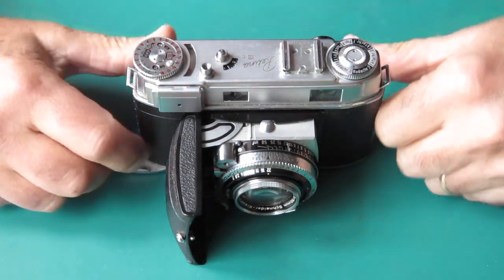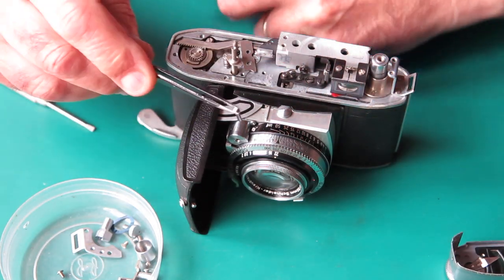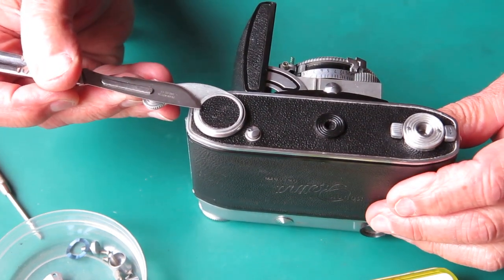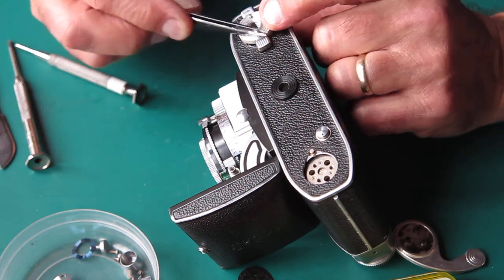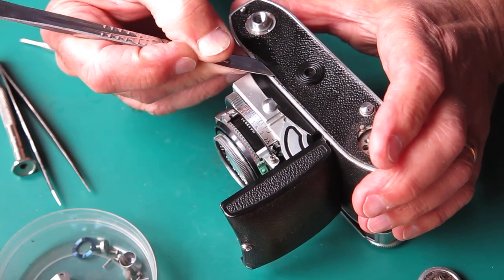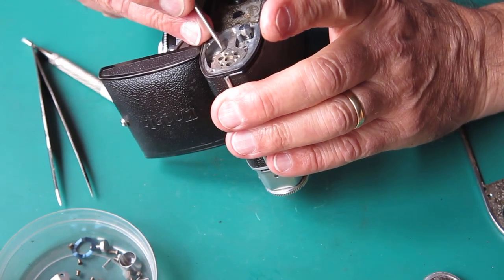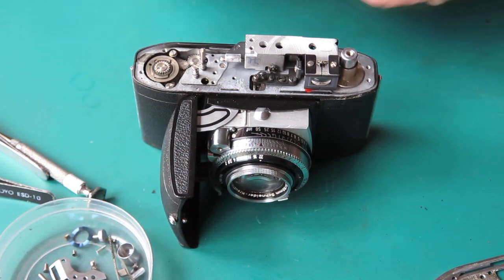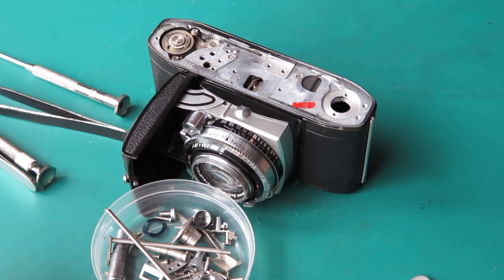Kodak Retina IIIc with a film advance lever problem part 01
A Kodak Retina IIIc camera arrives looking for help. The film advance lever is left sticking straight out.

Consumables used:
I use naphtha (cigarette lighter fluid) for cleaning metal parts. CRC Heavy Duty Lectra Clean for dried grease that the naphtha won’t dissolve. Glass cleaned with normal domestic glass cleaner.
Parts are lubricated with a synthetic grease, Inox MX6, Rocol Dry Molybdenum paste, MicroLubrol Helimax XP helicoid grease, or graphite grease as needed.